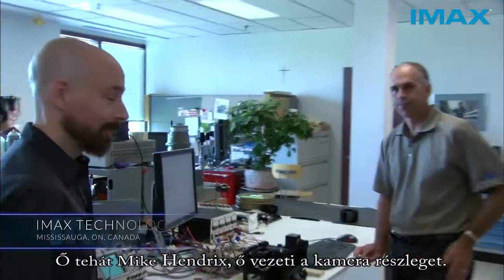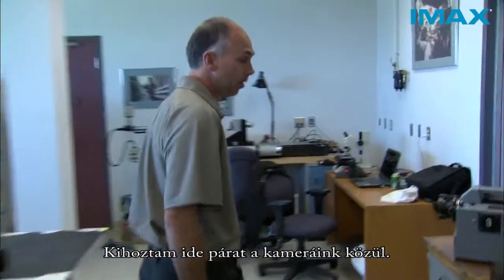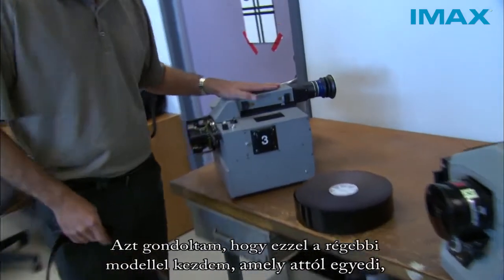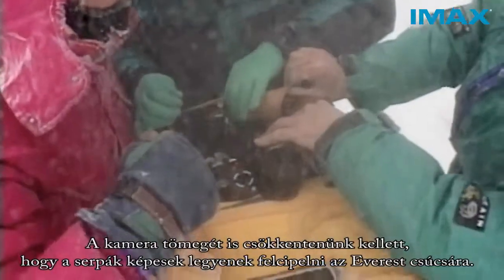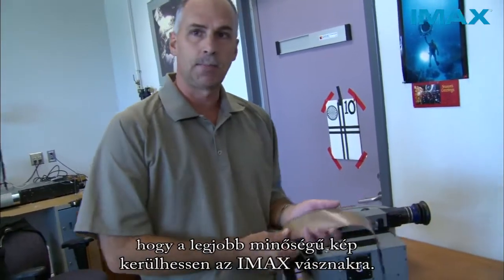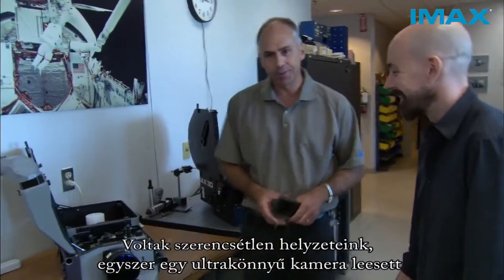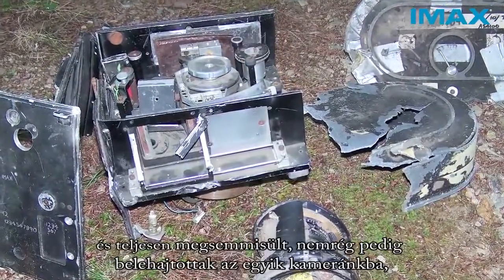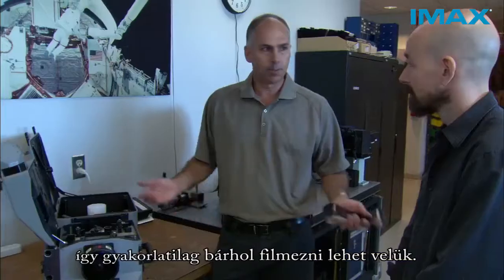Minden, amit az IMAX kamerákról tudni kell!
Több mint 40 éve, 1976-ben alkották meg az első IMAX 2D kamerát, melyet elsősorban dokumentumfilmek készítői és a NASA űrhajósai használtak főként oktatási célú filmek készítésére. Hollywood csak később fedezte fel a technika biztosította lehetőséget és azt, hogy milyen jelentős különbség érhető el a már IMAX formátumban felvett és a digitálisan IMAX-re méretezett alkotások látványa között. Évente nagyjából 30 filmet mutatnak be IMAX termekben, idén három, jövőre egy moziban debütáló szuperprodukció felvételéhez is az egymillió dollár értékű IMAX kamerát használták.